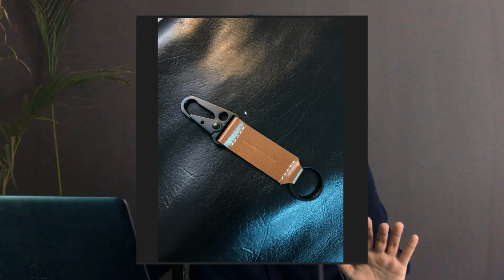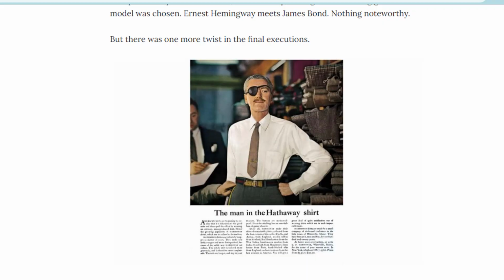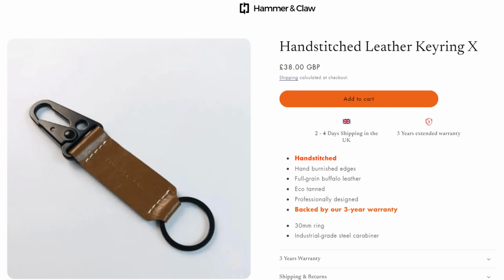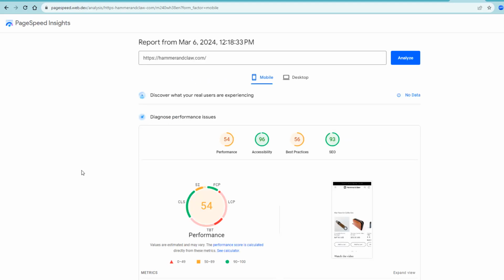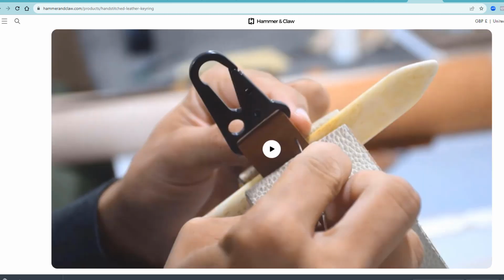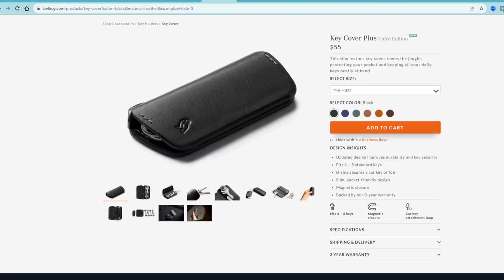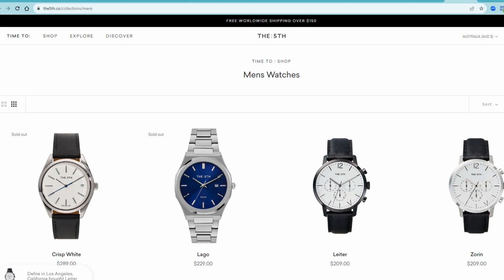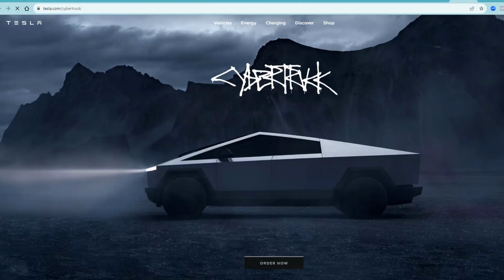3 steps to profitable Facebook ads for Shopify stores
This video explains three essentials for running profitable Facebook ads for Shopify stores. Using my own e-commerce business as a case study, I demonstrate how these strategies lead to successful ad campaigns.

00:00 The 3 essentials
01:22 What makes an Ad great
05:05 How to optimize a product page
11:15 What's a great product
13:33 Tips to make your ads profitable
16:11 Take my scorecard
16:33 Get my Facebook course

Take my Scorecard: ammarakram.online

My scorecard will give a readiness score. That means how ready your business is to run Facebook Ads profitably.

Visit my leather products store: hammerandclaw.com